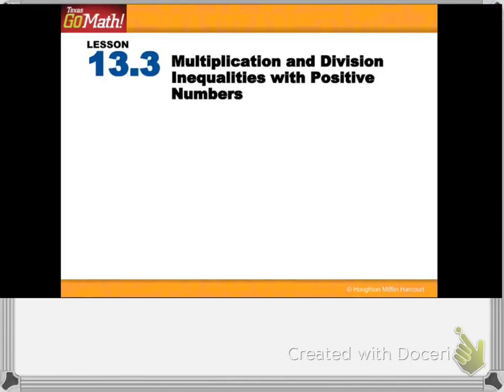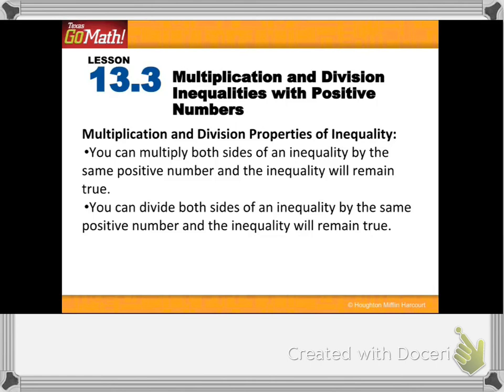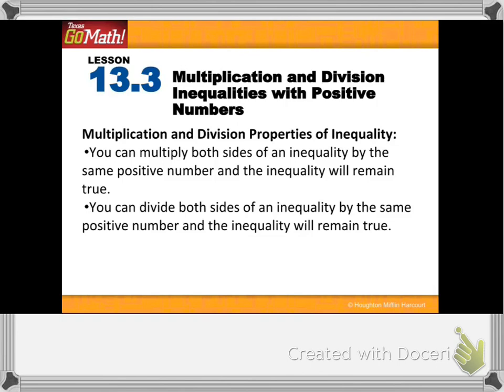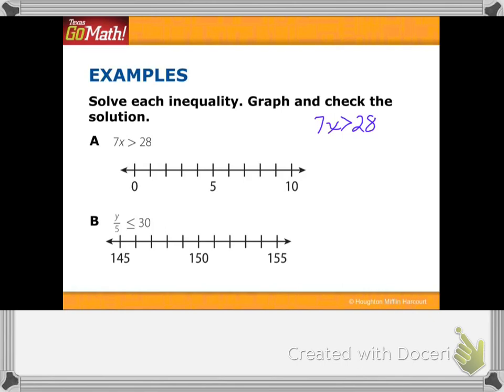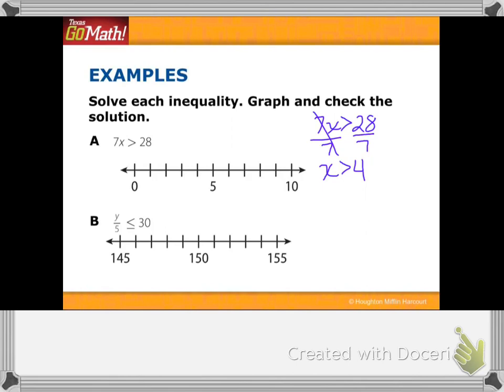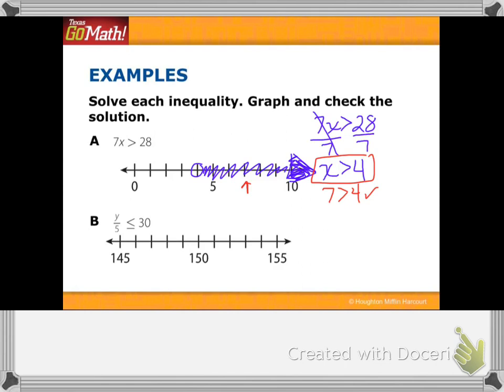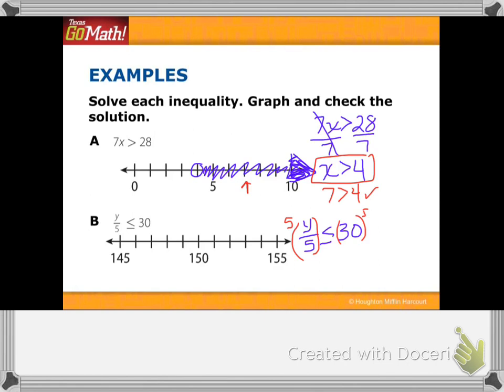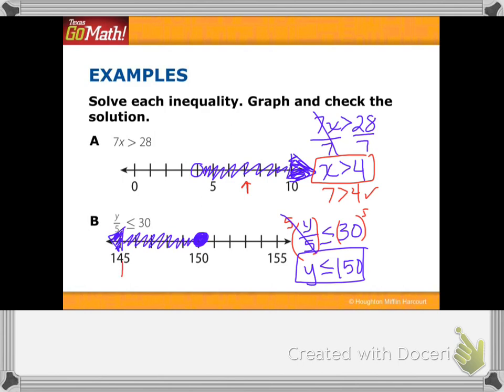Solving Multiplication and Division Inequalities